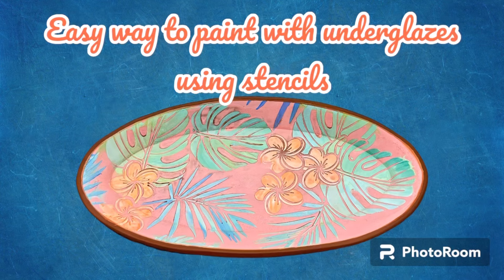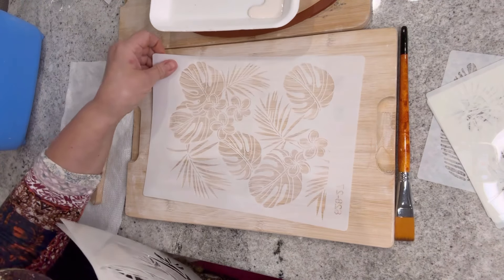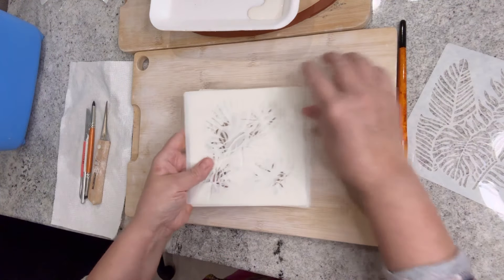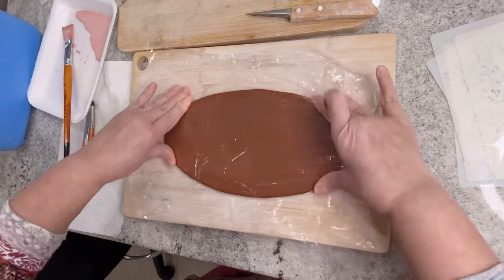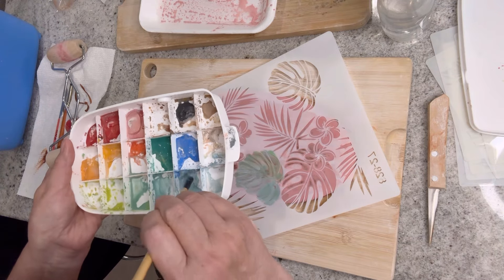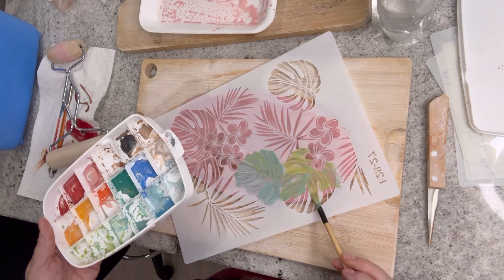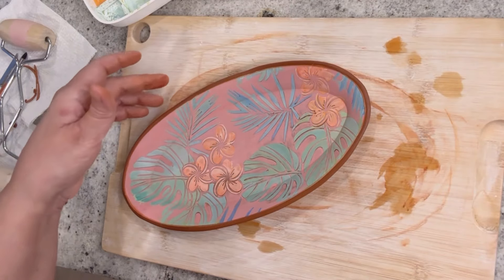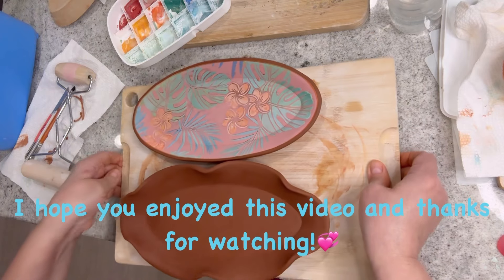Easy way to paint with underglazes using stencils!💞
Hey everyone, I hope you’ve enjoyed this technique. Let me know if you have any questions.💞

Here’s the previous video using a stencil. This was my first test and it worked out nicely:💞

Tropical stencils:

Paint brush holder with pallet:

Mudtool red rib:

Mayco opaque underglazes: